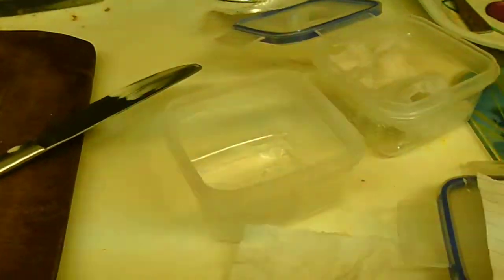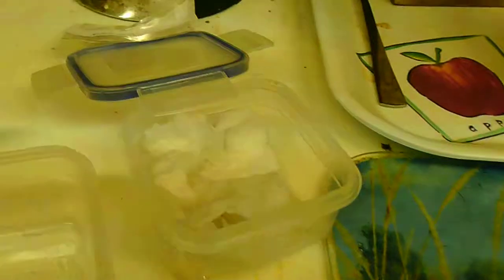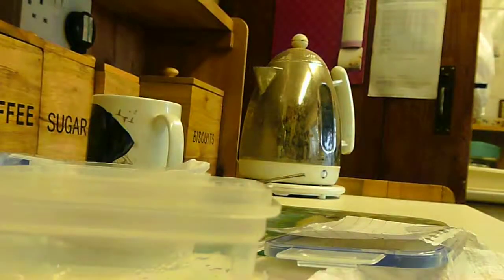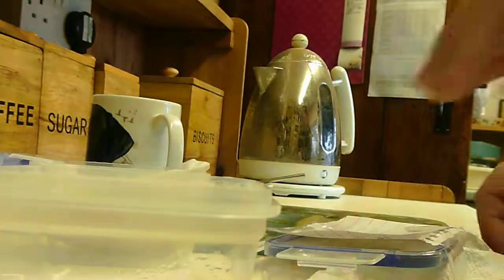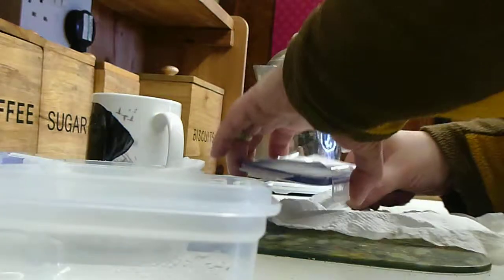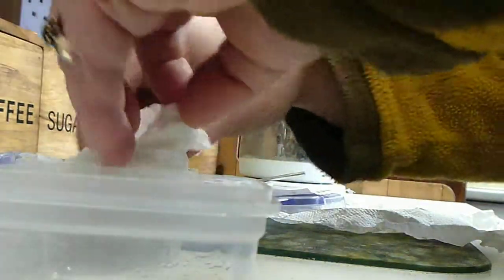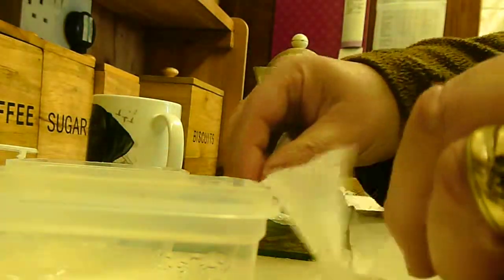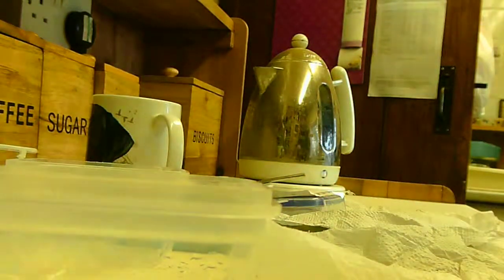apple seed germenated in fridge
Some months back I saw or read that you could germinated seeds in the fridge I must admit  I thought NO WAY WILL IT WORK  but I am now eating my own words as today I decide to have a look at them and sure enough I have one tiny root on seeds